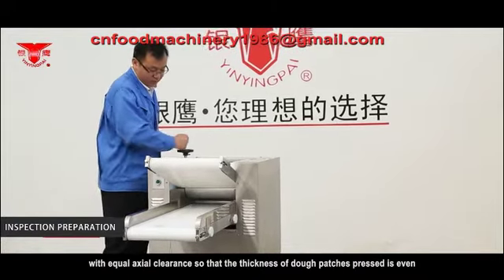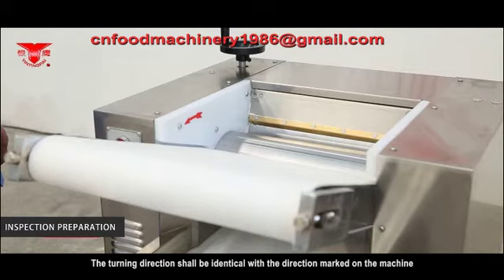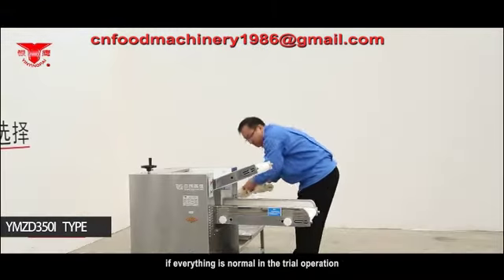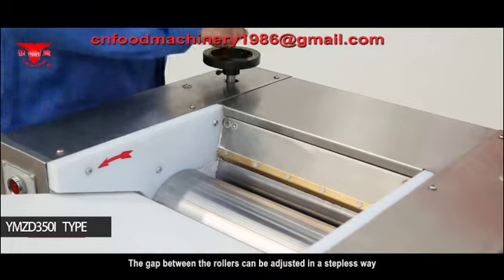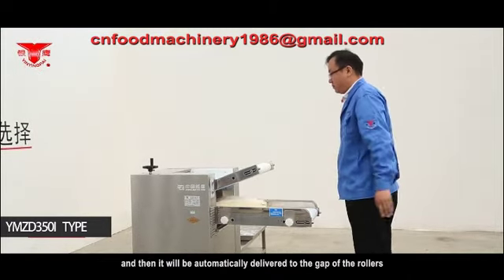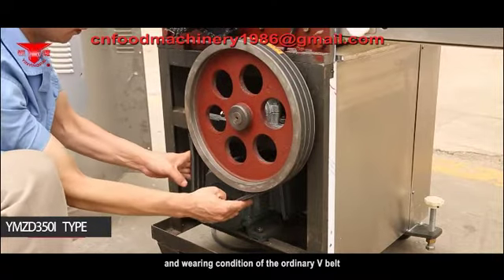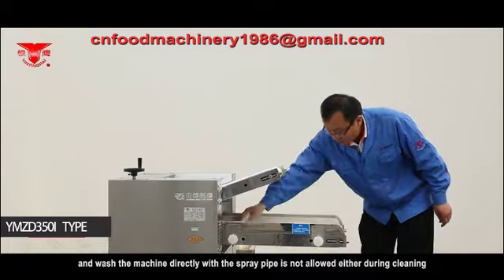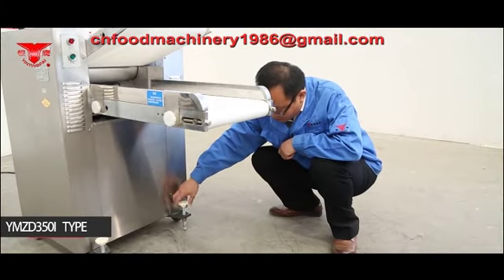The YMZD series dough rollers /The automatic dough sheeter machine/The automatic pressing machine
Feature:

1. The dough be conveyed, folded and kneaded automatically and continuously
2. The dough sheet thickness is adjustable in the range of 1-25mm.

How to use :

Put a proper amount of dough on the lower conveyor belt, start the machine, and automatically convey it to the roll room. The dough can automatically complete the feeding and pressing process under the action of conveyor belt and roll. After pressing, the upper conveyor belt is automatically conveyed to the lower conveyor belt. Due to different linear speeds, the folding and conveying, feeding and turning of the skin are automatically completed. After repeated folding and kneading, the ideal effect is achieved. Roll clearance adjustment adopts our patented technology, through a worm wheel and eccentric mechanism to achieve stepless adjustable thickness, users can master according to the actual situation and pasta processing requirements.